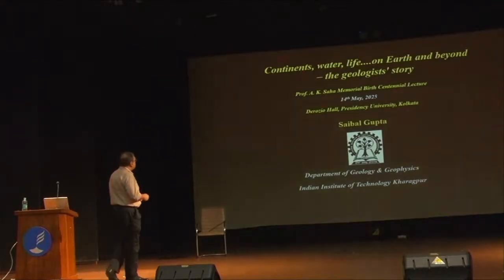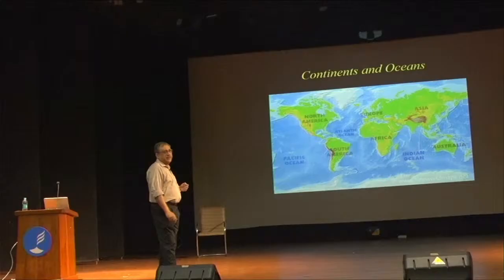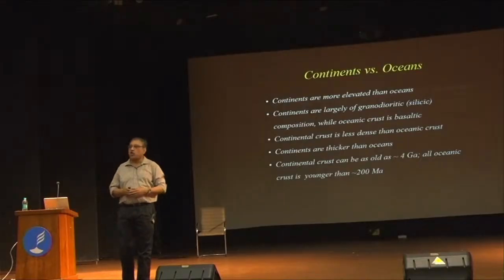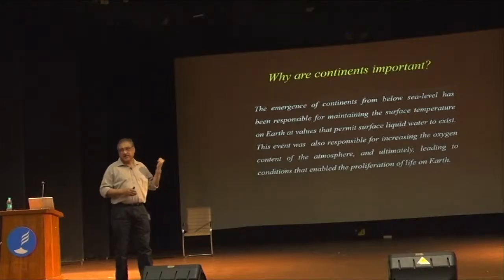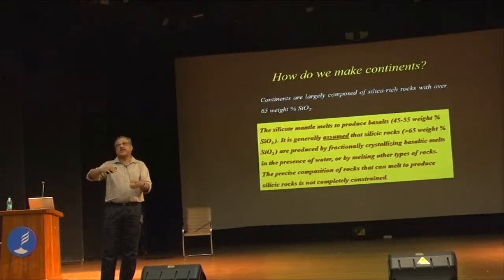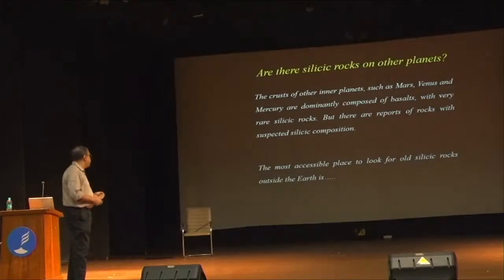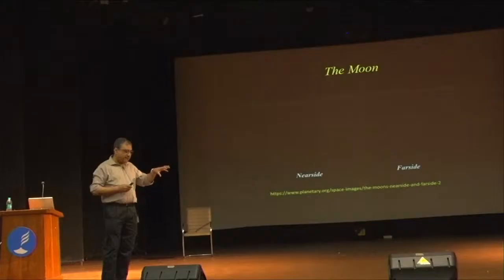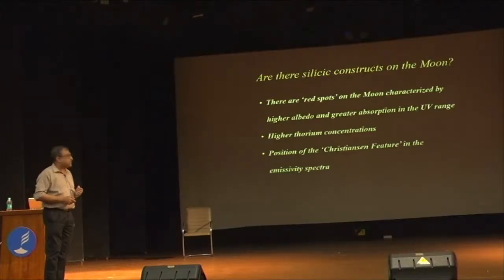Prof. A K Saha Memorial Lecture by Prof. Saibal Gupta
In commemoration of the 100th birth anniversary of our revered Prof. Ajit Kumar Saha (1925–1997), the Geological Institute, Department of Geology, Presidency University invites you to the Prof. A. K. Saha Memorial Lecture – Birth Centennial Lecture.

The event will be held on Wednesday, 14 May 2025 at 4:00 PM at Derozio Hall, Presidency University, Kolkata, and will feature a lecture by Prof. Saibal Gupta from IIT Kharagpur, titled "Continents, water, life... on Earth and beyond – the geologists' story".

The Geological Institute welcomes all alumni, faculty and students to this lecture.